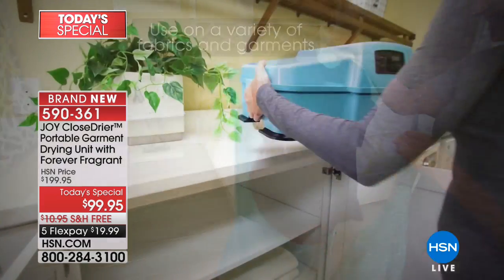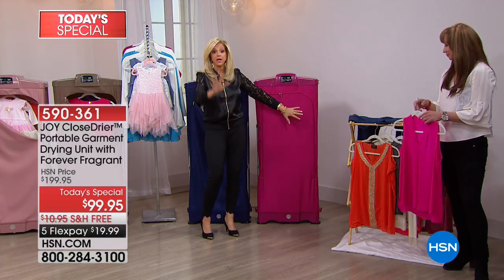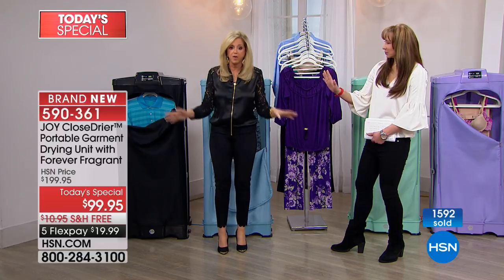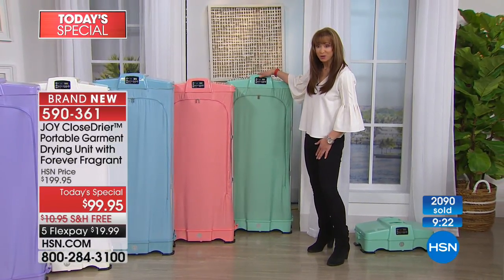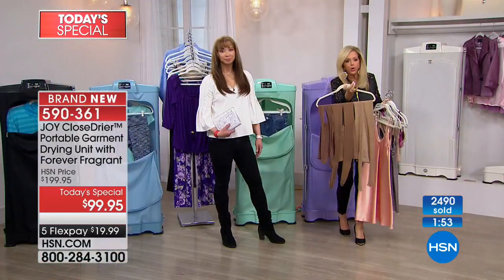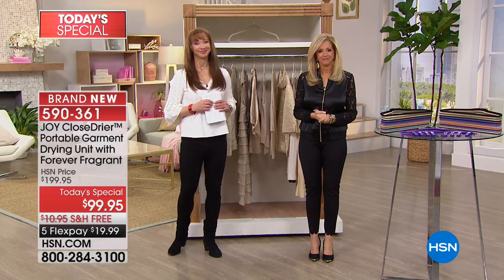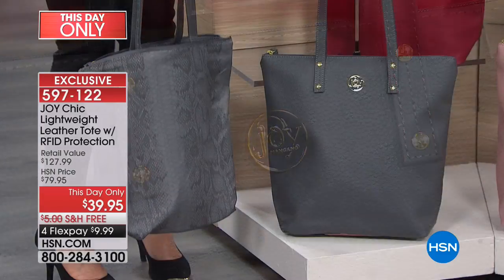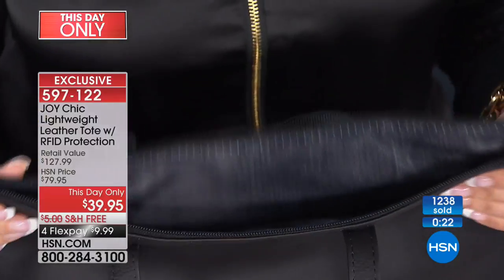HSN | Joyful Discoveries with Joy Mangano 03.24.2018 - 12 AM